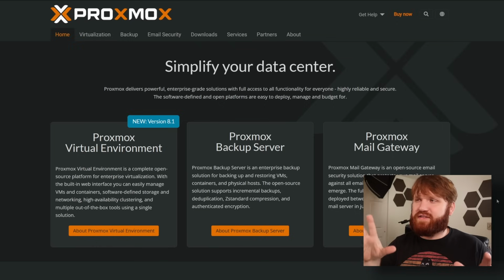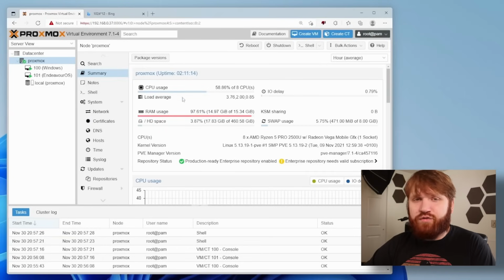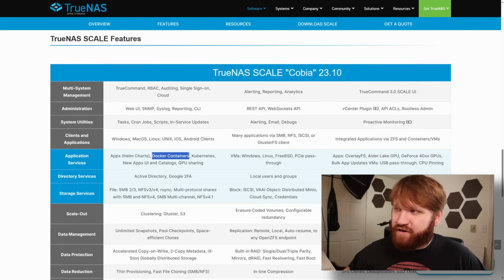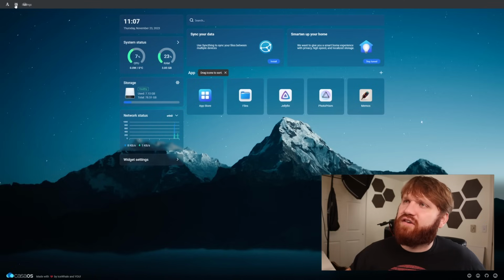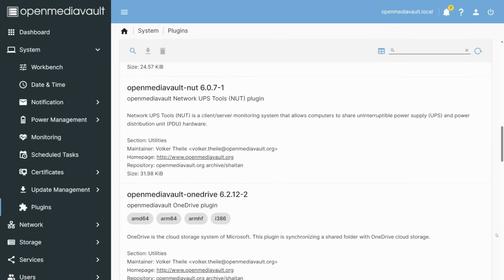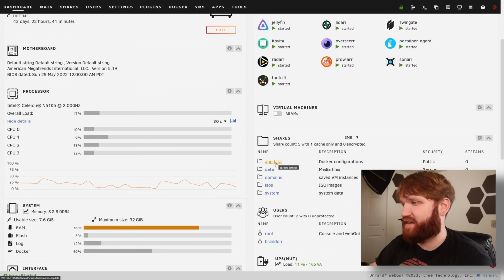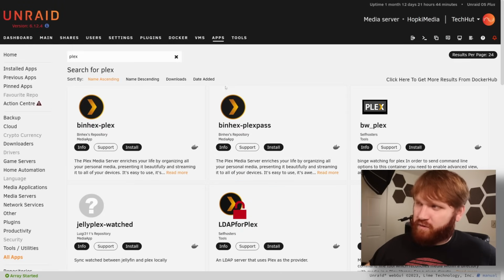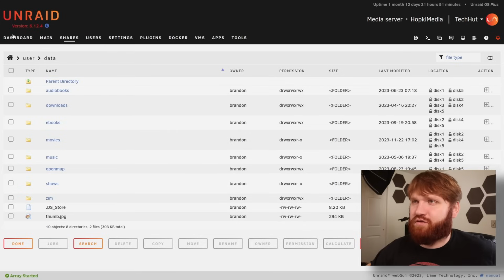5 AWESOME Home Server/NAS Operating Systems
Let's check out 5 wonderful options when building out your home servers! Also, secure your business effortlessly with a 3-month NordPass trial!

00:00 - Introduction
00:39 - Proxmox
03:13 - NordPass (Sponsor)
04:19 - TrueNAS
06:04 - CasaOS
08:18 - OpenMediaVault
09:53 - UNRAID
16:22 - Ubuntu